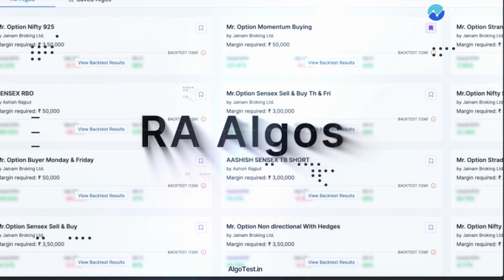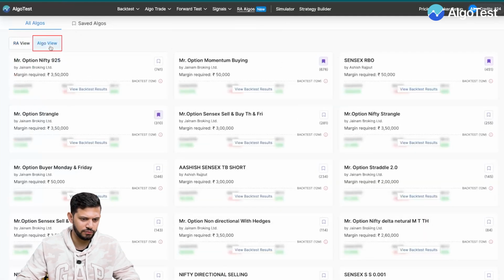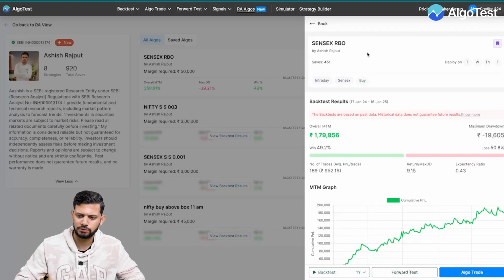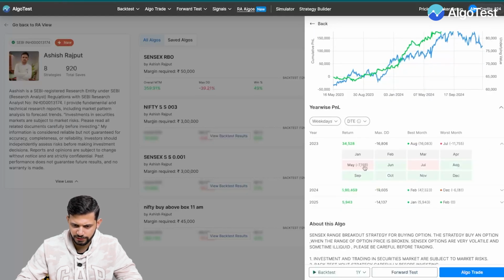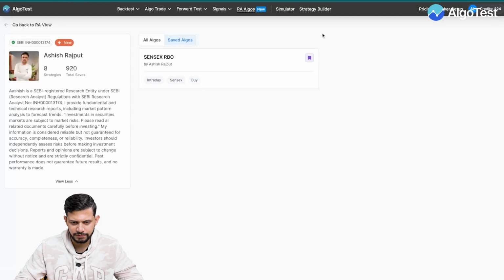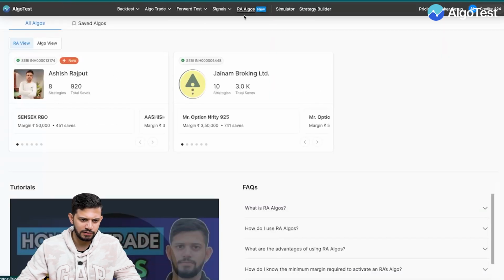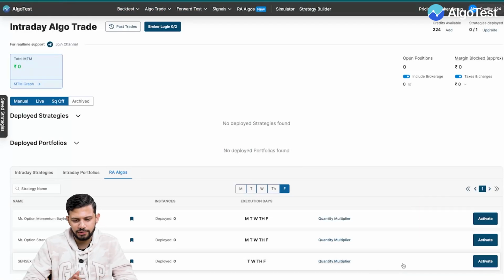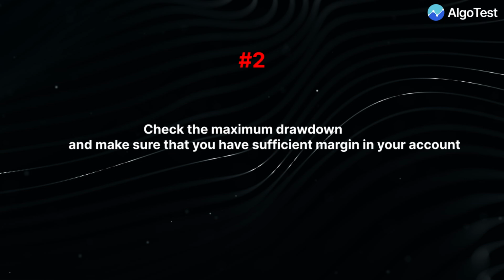Trade SEBI Registered Analyst Algo Trading Strategies | No Coding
Transform Your Trading Game with RA Algos! 🚀

Our latest AlgoTest feature lets you trade SEBI-registered analysts' proven options strategies effortlessly—no coding, no hassle 🤩

In this video, we comprehensively explain how to use the feature 🤝

Chapters:
00:00 - Introduction
01:25 - Walkthrough
05:51 - How to Forward Test
07:37 - How to Algo Trade
09:02 - Important Points
10:35 - Conclusion

In this video, we explain how to trade more than the freeze quantity limits on AlgoTest.